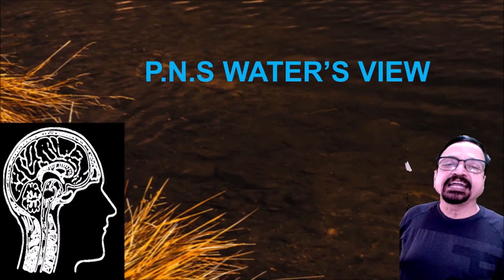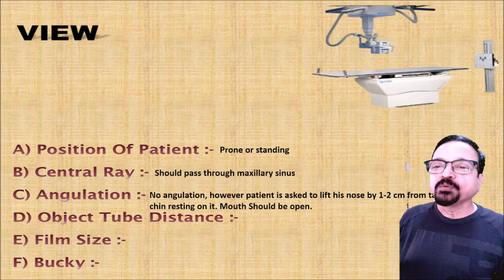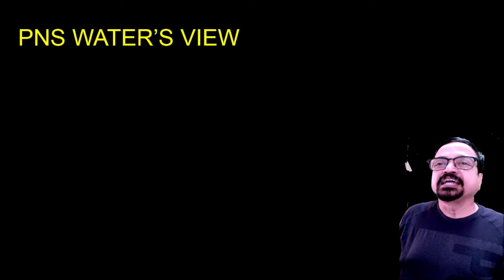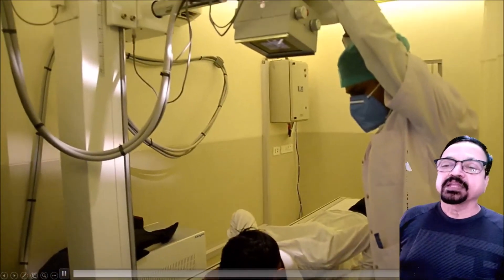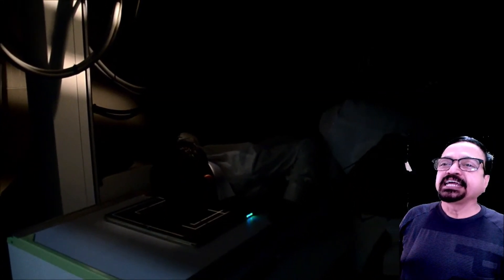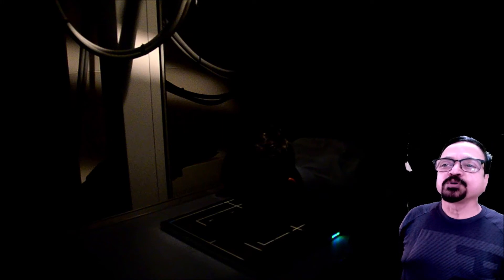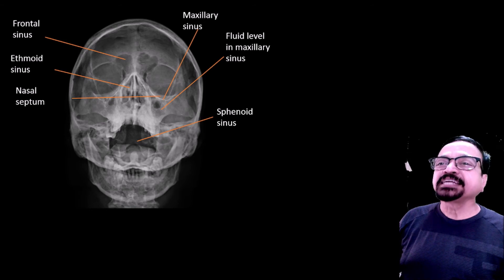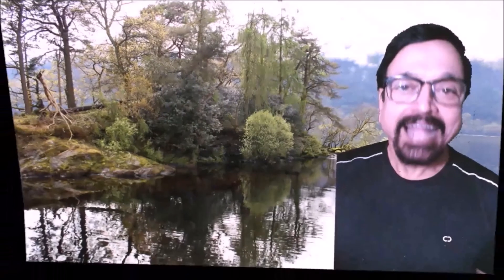RADIOGRAPHIC TECHNIQUE VIDEO FOR P N S WATER'S VIEW - BY DR ANIL JOSHI.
OFTEN A QUICK REFERENCE BOOK / VIDEO OVER MOBILE PHONE IS REQUIRED BEFORE TAKING X- RAY FOR TECHNICAL ASPECTS . WE HAVE GIVEN IN THIS VIDEO CONDENSED PORTION OF P N S BY WATER'S VIEW RADIO-GRAPHIC TECHNIQUE , ALONG WITH TECHNICAL DETAILS LIKE DISTANCES, ANGLES & CENTRAL RAY LOCALIZATION & DIRECTION , HOWEVER FOR DETAIL CLINICAL APPLICATIONS, ANATOMICAL DETAILS REQUIRED & EXTENSIVE OTHER INFORMATION E- BOOK OF RADIOGRAPHY MADE BY "LEARN RADIOLOGY WITH DR. ANIL JOSHI SERIES" MAY PL. BE REFERRED.